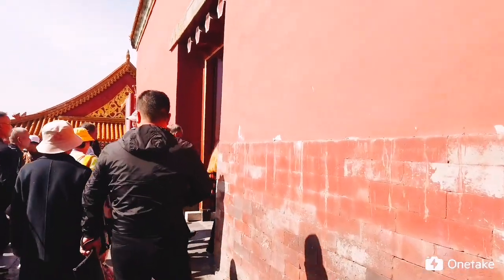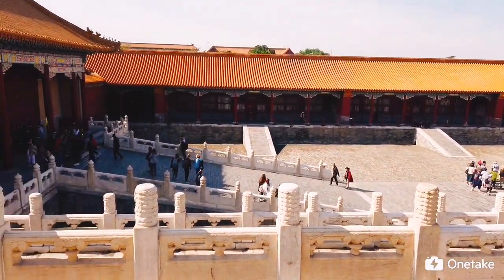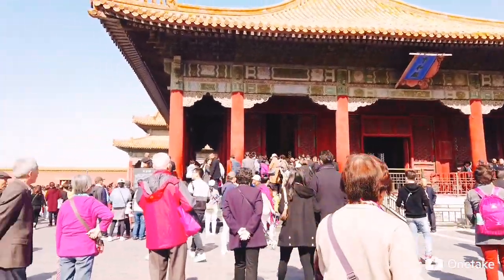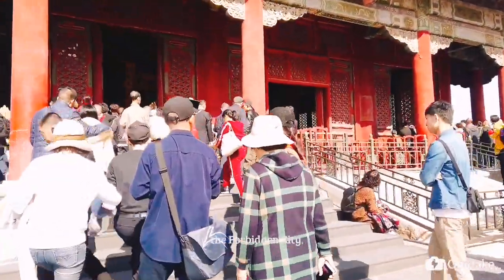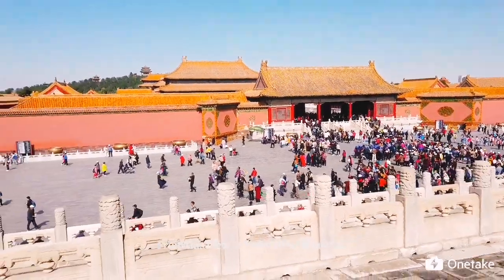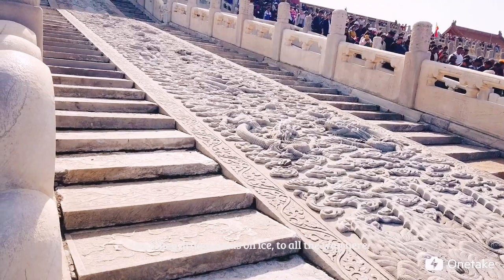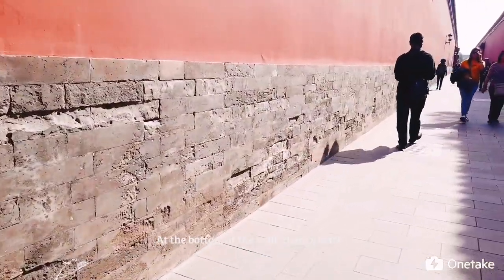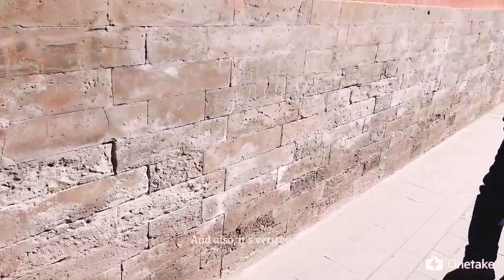Vincent's Vlog 28 - The Forbidden City 故宫(2)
Lying at the center of Beijing, the Forbidden City, called Gu Gong in Chinese, was the imperial palace for twenty-four emperors during the Ming and Qing dynasties. It was first built throughout 14 years during the reign of Emperor Chengzu  in the Ming Dynasty (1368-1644). Ancient Chinese Astronomers believed that the Purple Star (Polaris) was in the center of heaven and the Heavenly Emperor lived in the Purple Palace. The Palace for the emperor on earth was so called the Purple City. It was forbidden to enter without special permission of the empeor. Hence its name 'The Purple Forbidden City', usually 'The Forbidden City'.

Now known as the Palace Museum, it is to the north of Tiananmen Square. Rectangular in shape, it is the world's largest palace complex and covers 74 hectares. Surrounded by a 52-meter-wide moat and a 10-meter-high wall are more than 8,700 rooms. The wall has a gate on each side. Opposite the Tiananmen Gate, to the north is the Gate of Divine Might (Shenwumen), which faces Jingshan Park. The distance between these two gates is 960 meters, while the distance between the east and west gates is 750 meters. There are unique and delicately structured towers on each of the four corners of the curtain wall. These afford views over both the palace and the city outside.